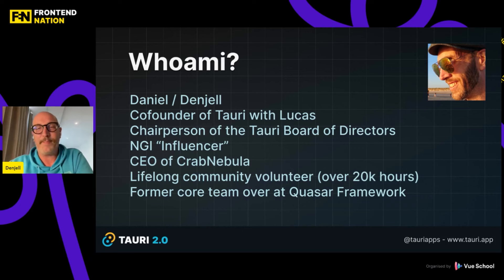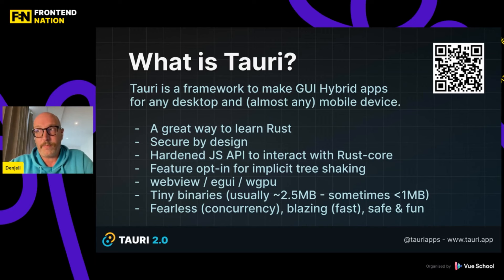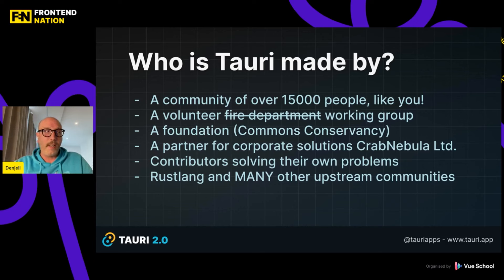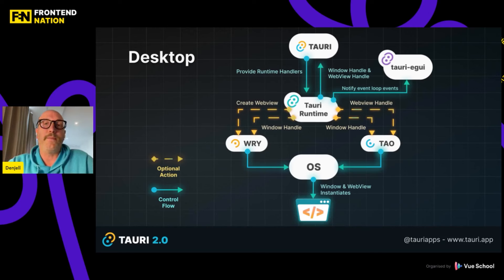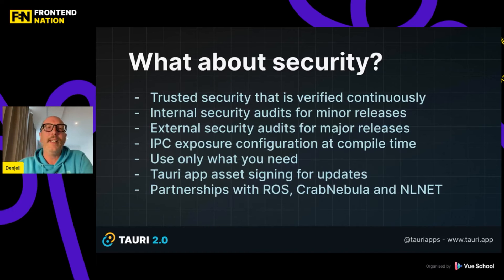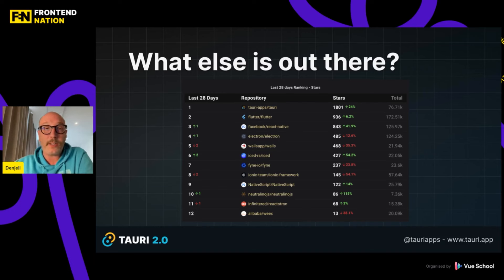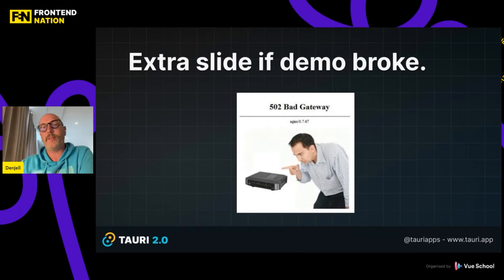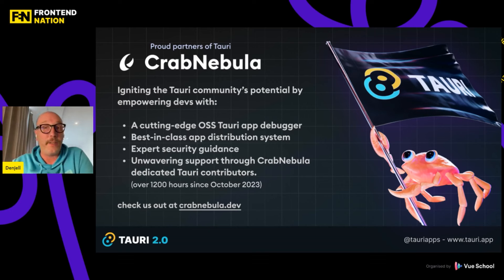Frontend Nation 2024: Daniel Thompson-Yvetot - Tauri 2.0: Defining Done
Explore the evolution of Tauri as Daniel Thompson-Yvetot takes you through the journey from version 1.x to the highly anticipated Tauri 2.0. Discover the new features and enhancements that Tauri 2.0 brings to the table, making it easier than ever to build high-performance desktop applications using web technologies. Learn how you can ship a Tauri app in minutes without the need to dive into the Rust programming language. If you're looking to create native desktop experiences with the power of web development, this talk is a must-see!

The world of frontend development is brimming with exciting possibilities 🙌 Don't miss out on the chance to learn from the best courtesy of Frontend Nation:

🎟️ Sign up for Frontend Nation 2025 so you can stay up to date with what we have planned.